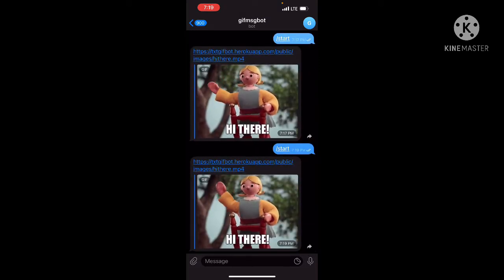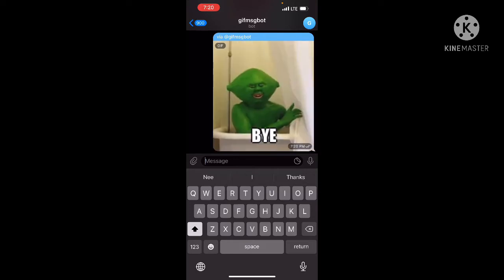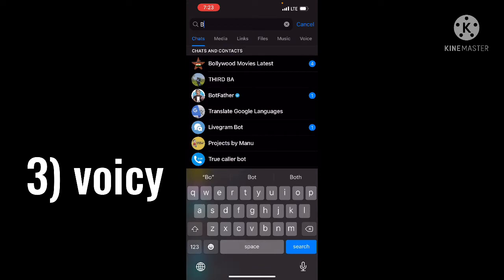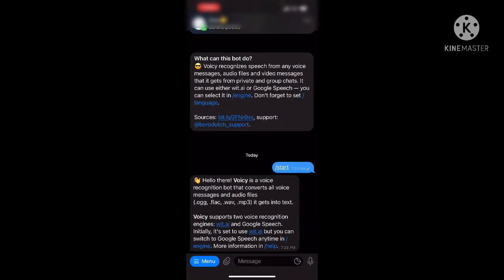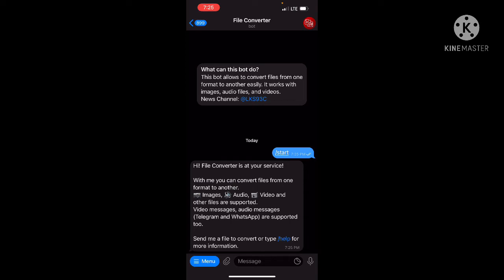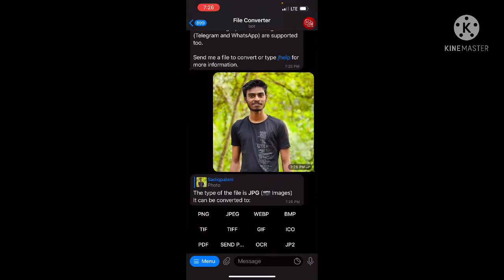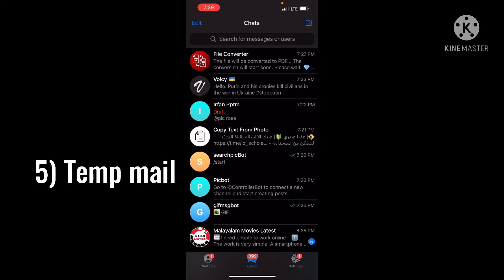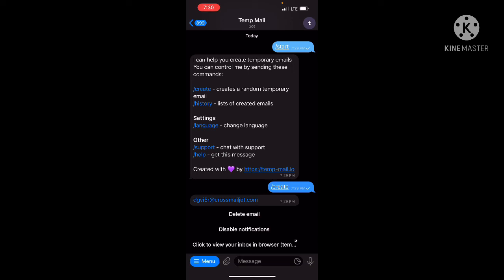Best 5 Hidden Telegram Bots | Useful Telegram bots Malayalam | Sadiqtalks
I hope you enjoyed the video and well understood 😊.

5 Tips to Create Viral Instagram Reels 🔥| Sadiqtalks